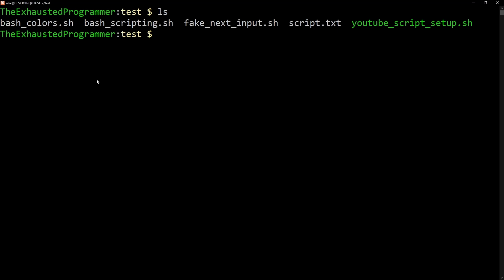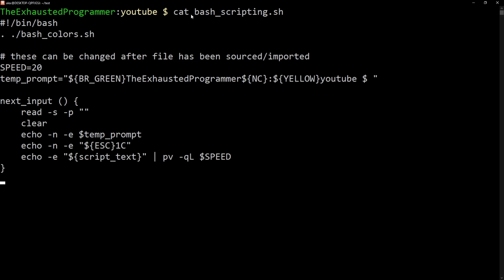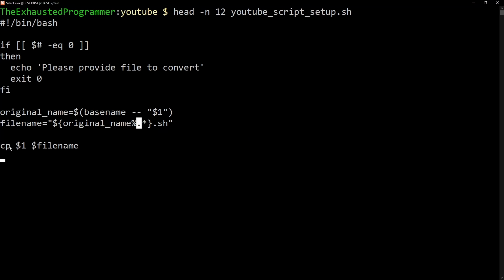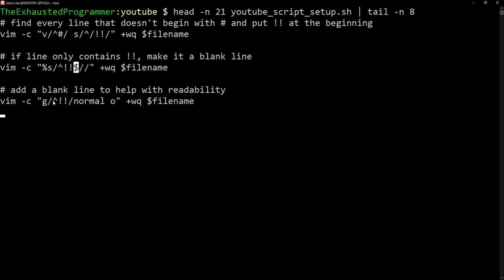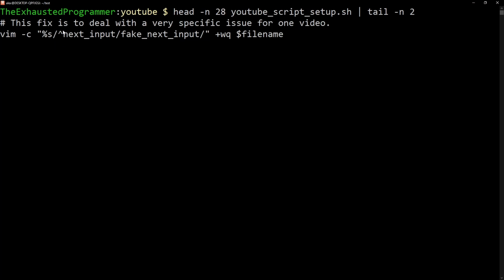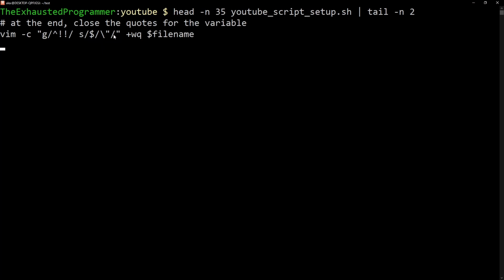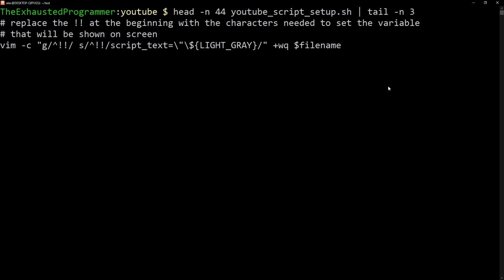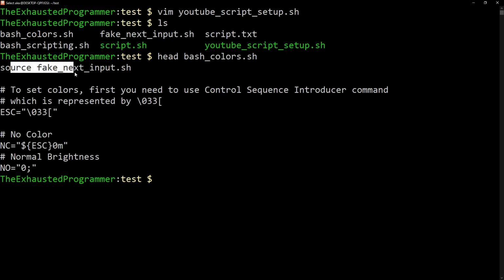Video Script to Bash Script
Hope you like the word "script", because it is said a lot. We take a structured video script and use a bash script to turn it into a bash script for a youtube video.